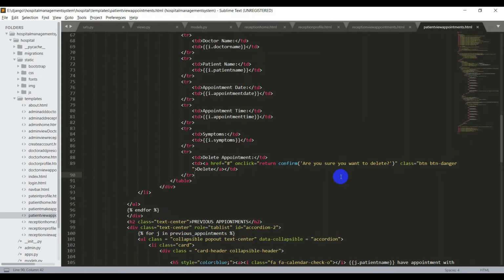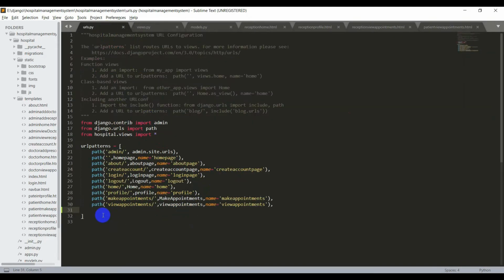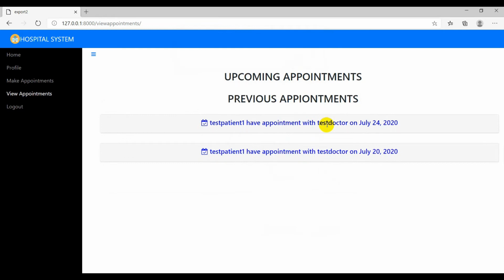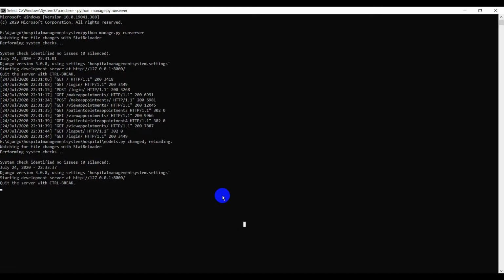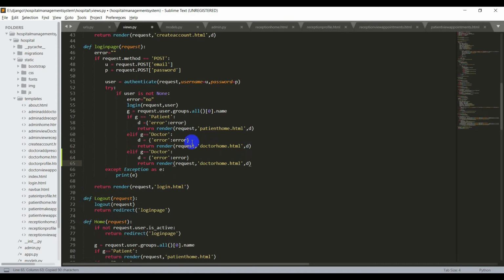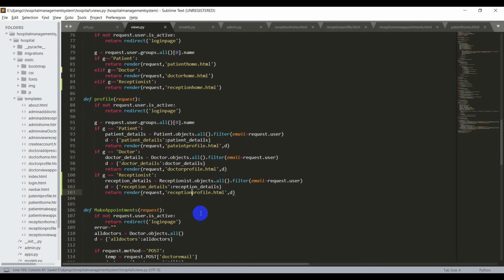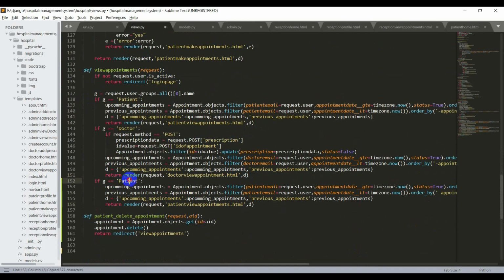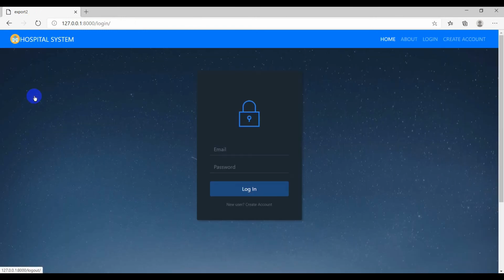Django Tutorial | Hospital Management System | Part-14